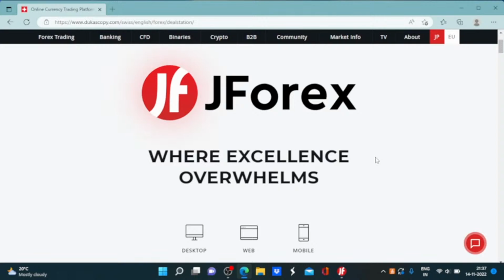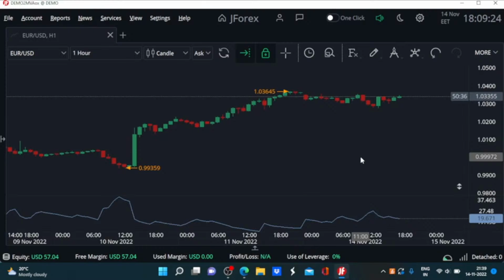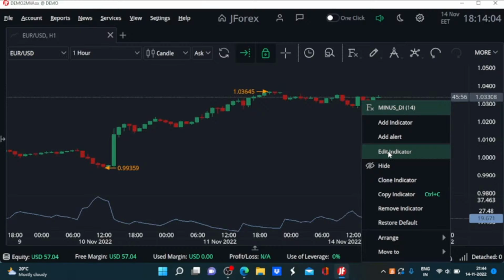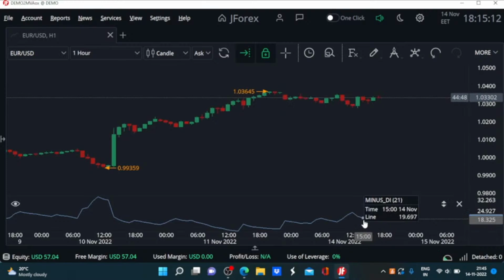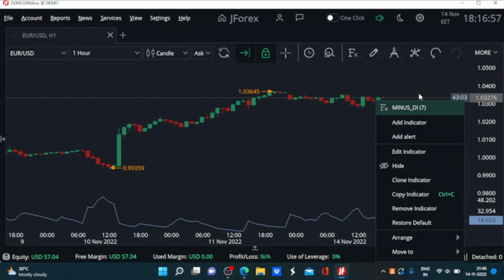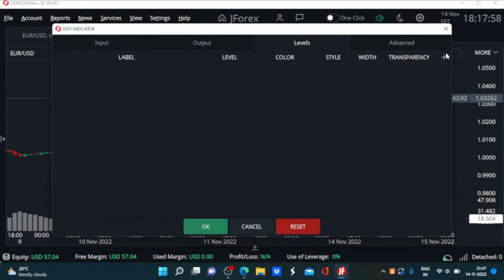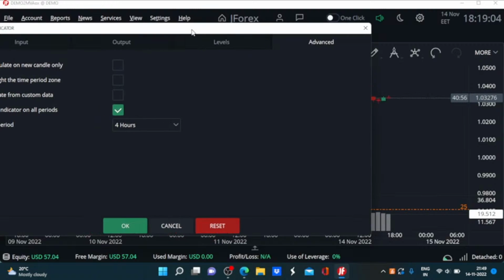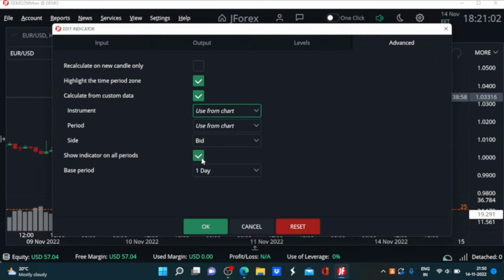JForex Indicators: Minus Directional Indicator